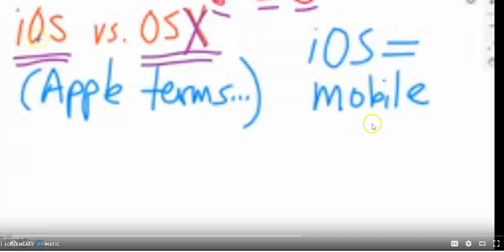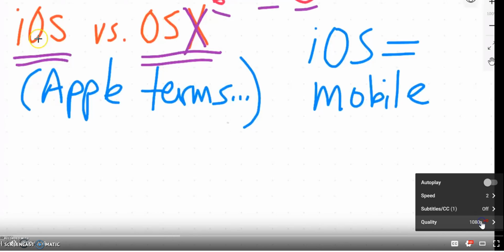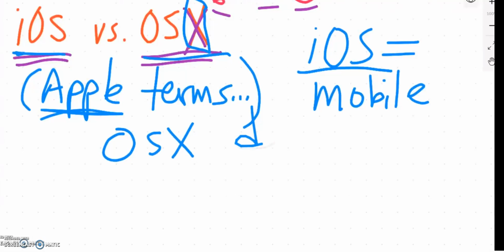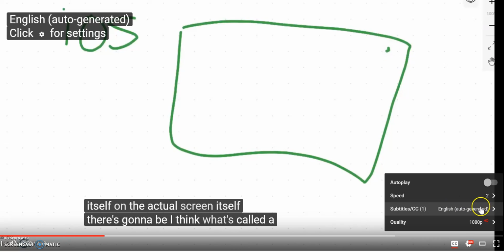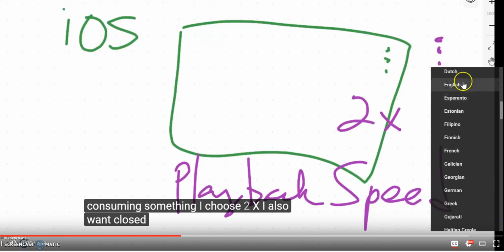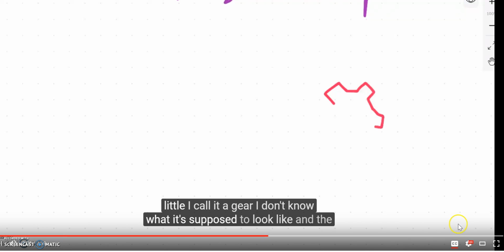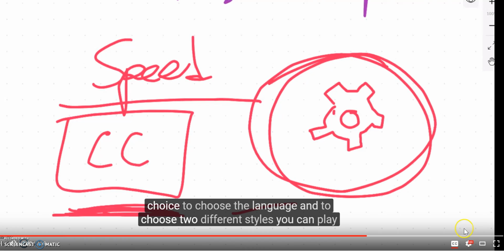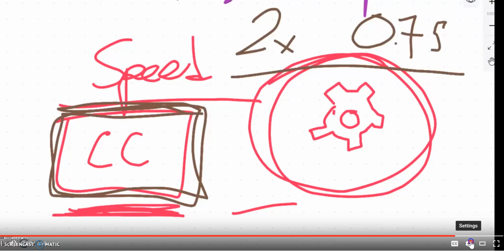HOW TO Adjust Playback SPEED & Closed Captioning (CC) - on YouTUBE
...Adjusting playback SPEED, ("CC") "Closed Captioning," & Video Quality on YouTUBE, ...to expedite & improve the quality & efficiency of your (YT) video consumption,...

if you find it valuable, you can also SHARE This Exact Video with Your Friends here:

This "story-board" movie
short is for EVERYONE!

Especially for each 5-,
6-, and 7-year-old
Girl & Boy in us All.

"The Best way to
Cheer Yourself Up
is to try to
Cheer Somebody Else Up."
 -Mark Twain

...for their remarkable,
inspirational - and in many
cases - life-changing tools.

PSzPapa- Of course,
Extra Special Thanks to
SAMUEL  LANGHORNE  CLEMENS
(a.k.a,  Mark Twain).

HAPPiNESS is a CHOiCE
CHOOSE to be HAPPY TODAY!

"When You do the common things in life
in an uncommon way,
You will command the attention of the world."
 -George Washington Carver

Mind Your Manners.
Your "Please's"
and "Thank You's"
will take you places in
This lifetime of Yours
that money alone
never can or will.

Never and Always
are a long time.
But there is Never
enough time to do
everything.  And
there is Always
enough time to
do the most
important thing.

So, the most
important thing
now is for us to
coach your
GrandkidZ.  So
let's continue
with that great
task!

...The simple aim
of this movie -- in
its own small way
-- is to Enrich &
Fulfill the lives of others.

...And to promote
that message.
Especially to Young Folks!

If You are moved to
Your Soul & Heart is
touched by a "song,"...
...When it just "Feels" right...

...AND You think about
donating when You
find value, Please
Consider me next time.